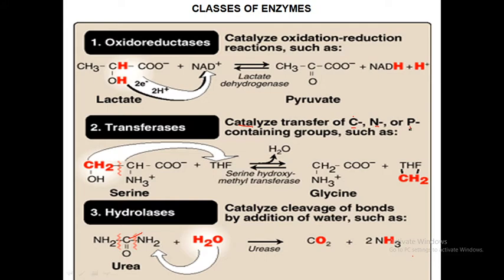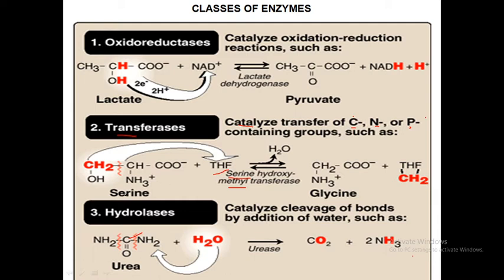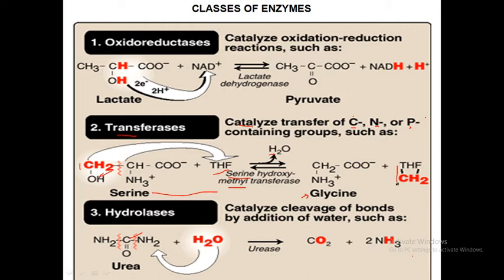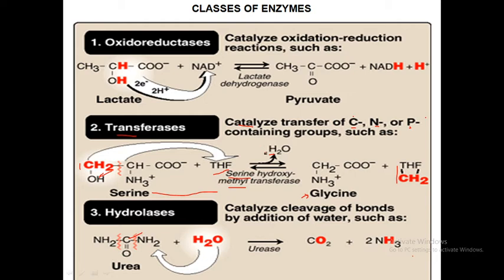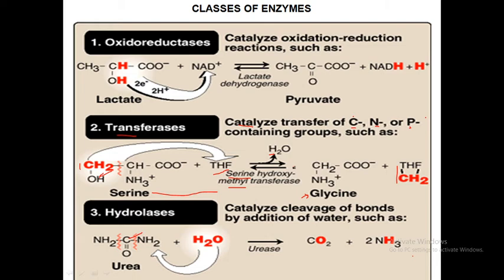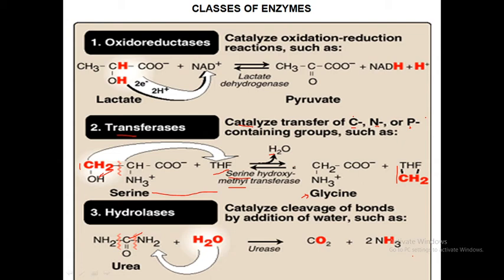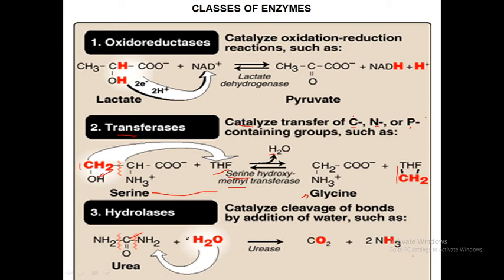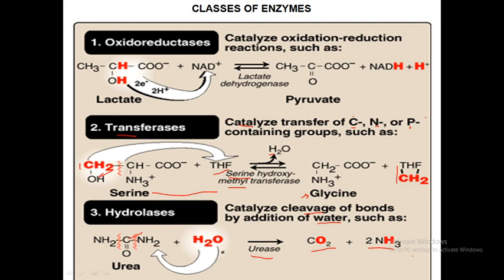Enzyme 4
By- J. W. Hajare